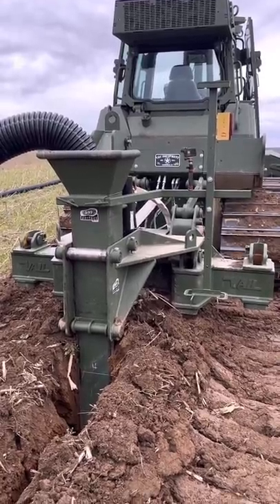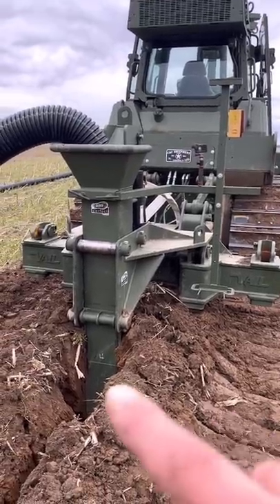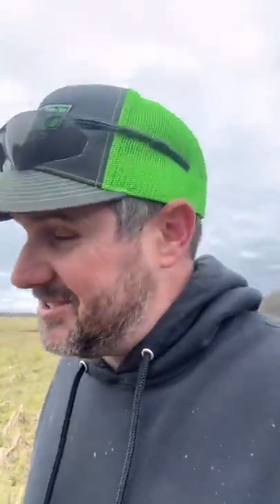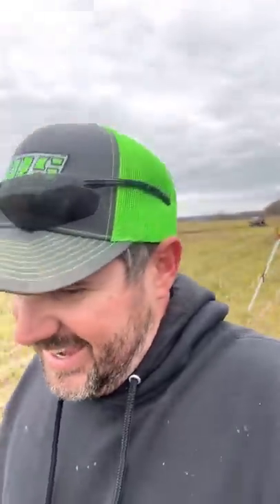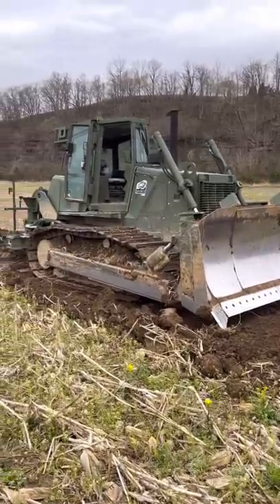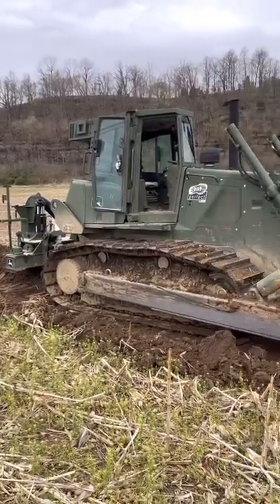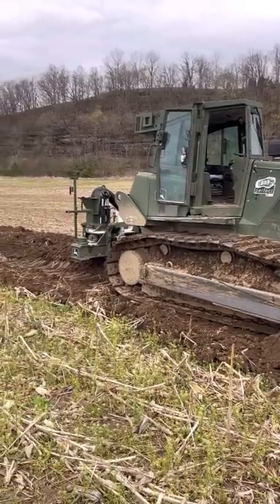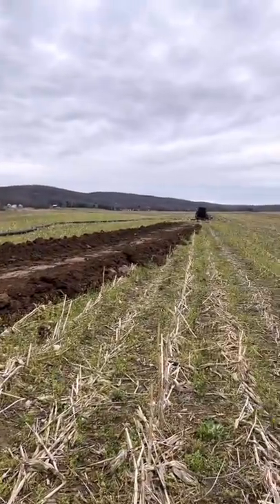It took a lot to get here but the tile plow is working awesome